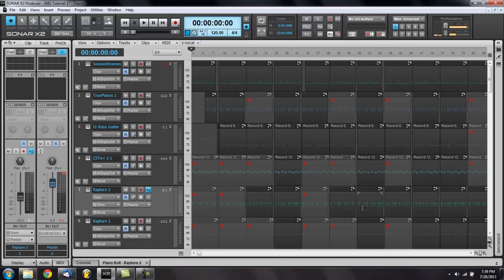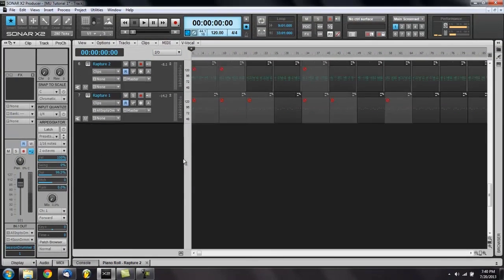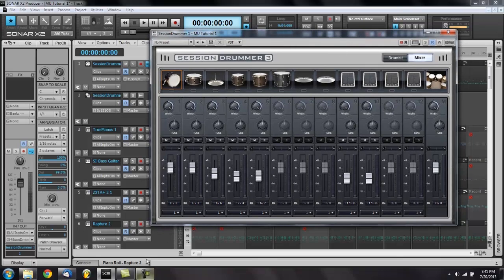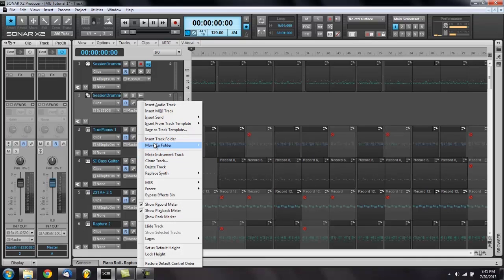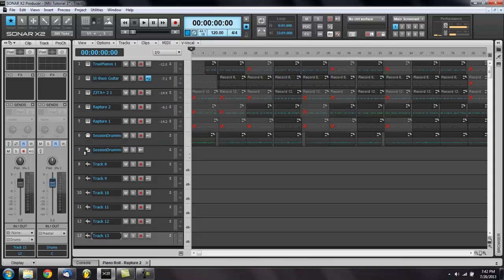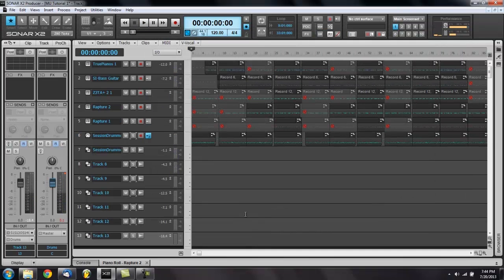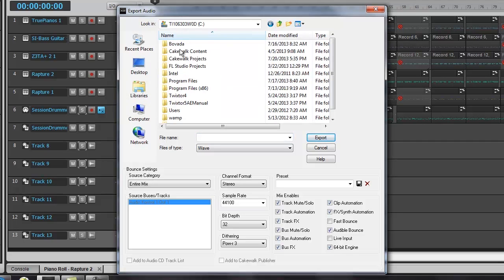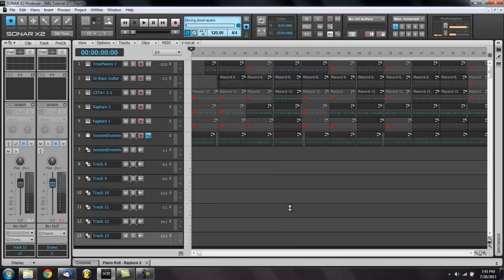How to Create Songs from Start to Finish | Sonar X2 Tutorial | Part 2-E